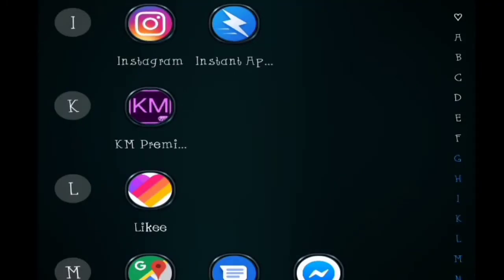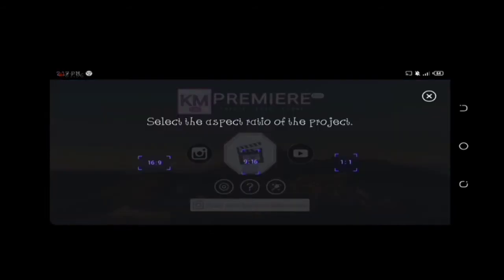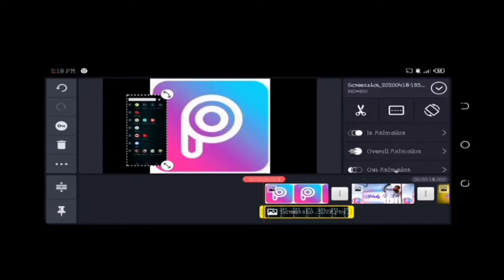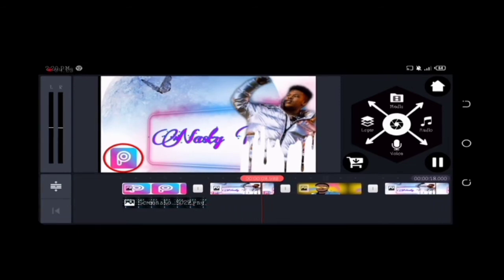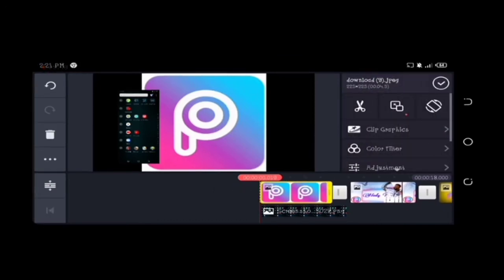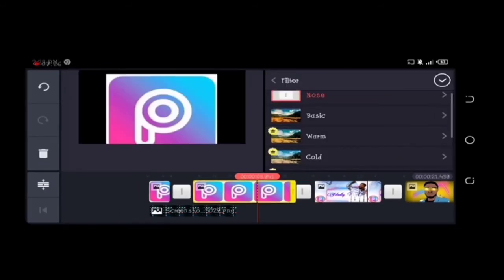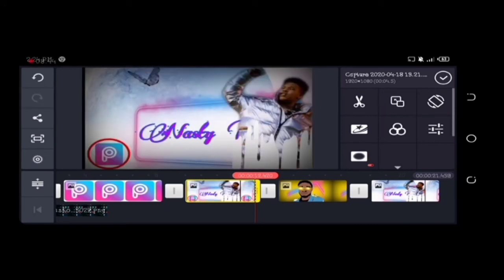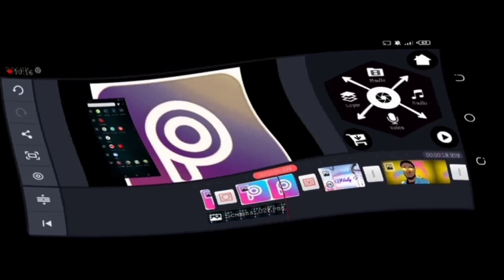How to use kinemaster and kinemaster tutorials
Full video on how to use kine master with kinemaster premium.